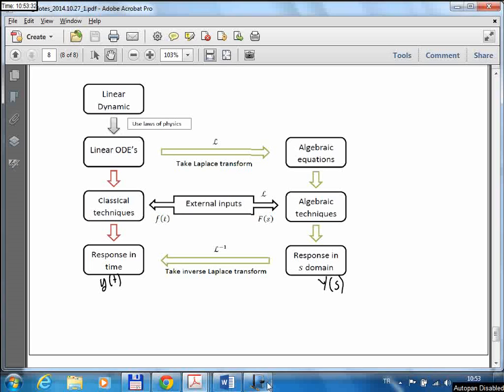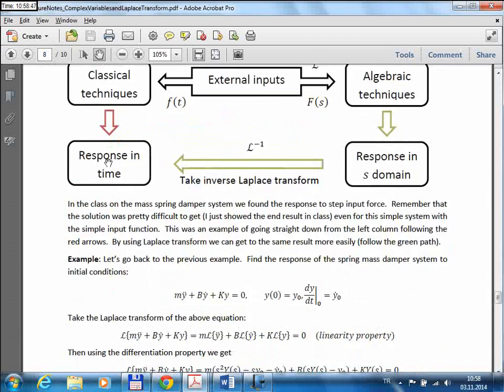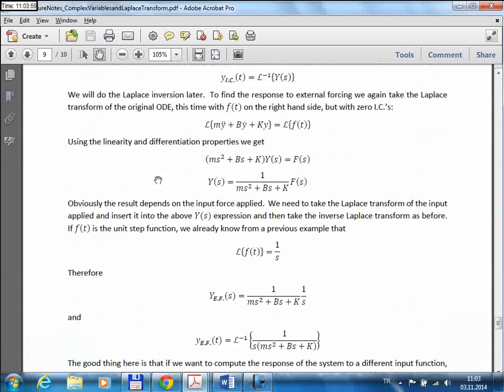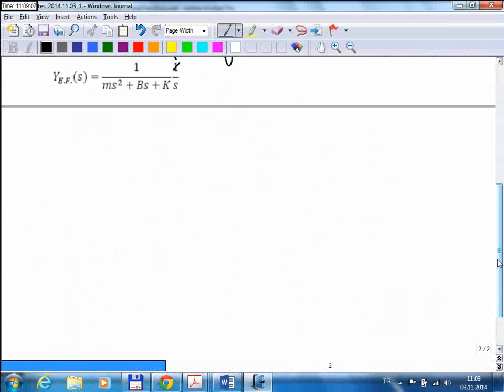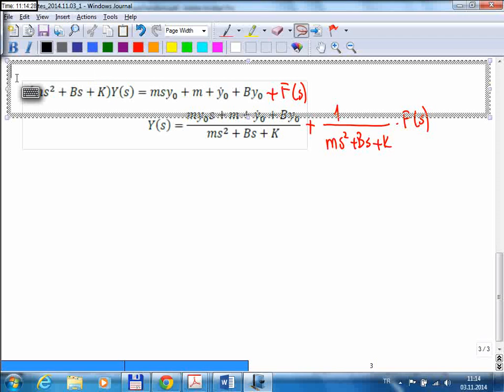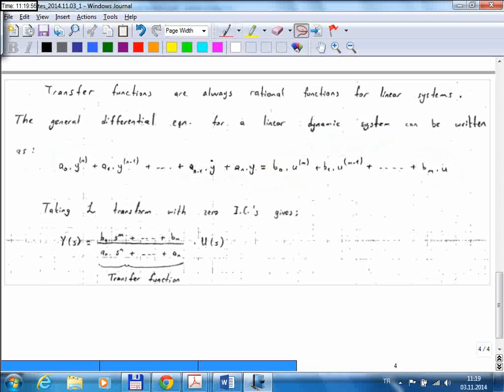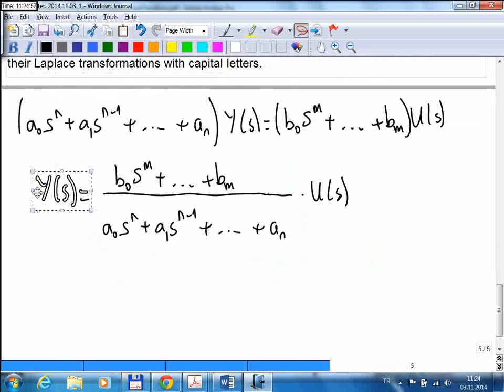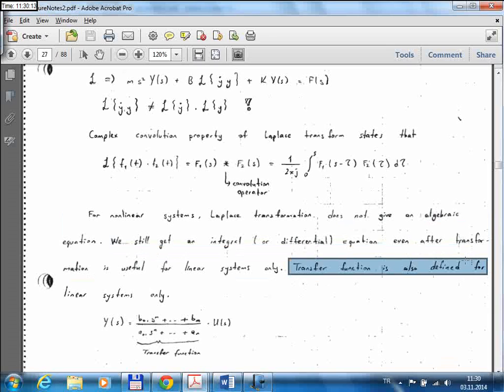AE383 Lecture 12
Lecture on November 3 at 10:40.  I explain how to obtain system response to initial conditions and external inputs by using Laplace transformation.  I also talk about transfer functions and explain why they are used for linear systems only.